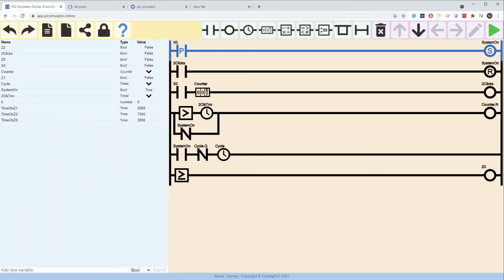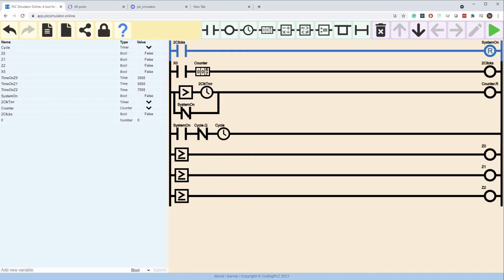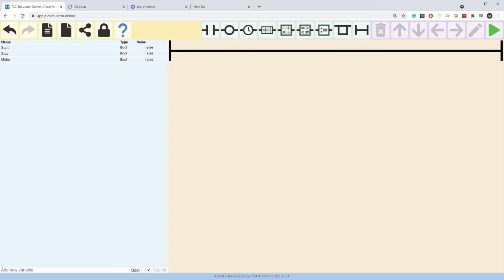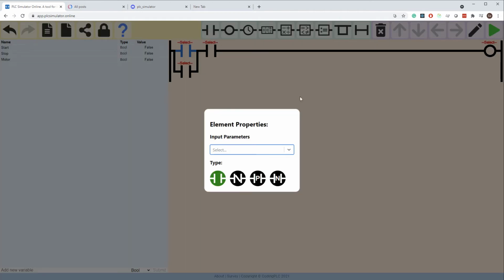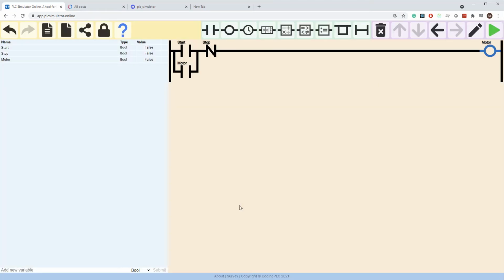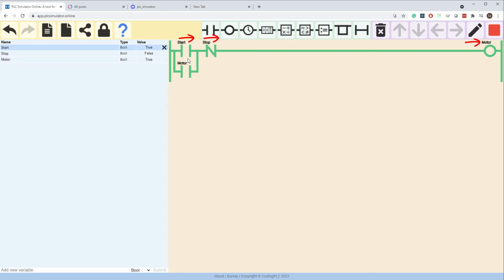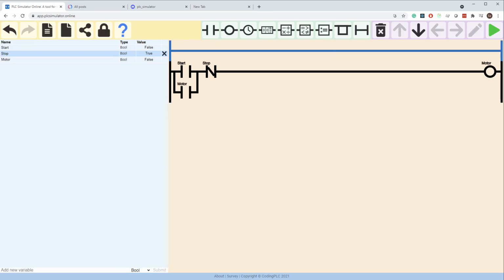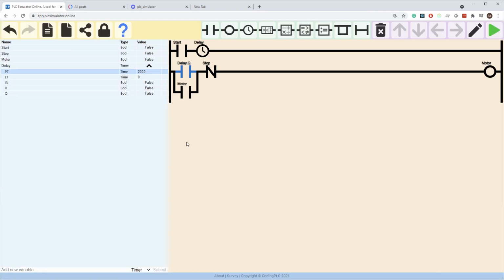How to use PLC Simulator Online | tutorial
Here you can learn how to create a ladder logic diagram
If you want to learn more about the simulator, please